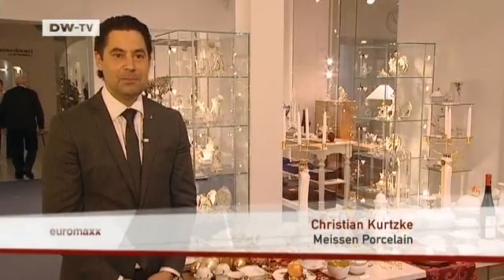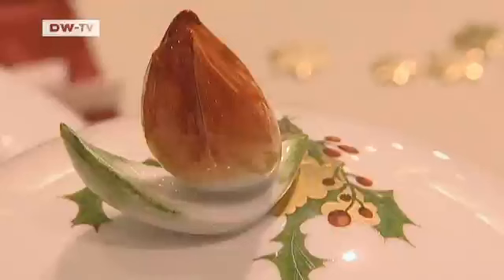Meissen Porcelain | euromaxx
What has Germany's oldest porcelain manufacturer come up with for Christmas? Hand painted tableware,tree decorations and vases with Christmas motifs.